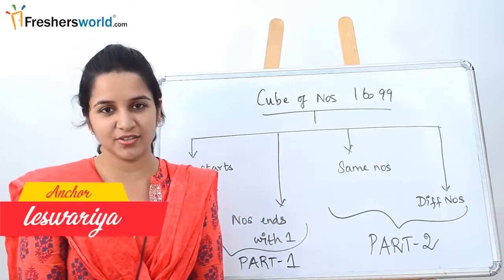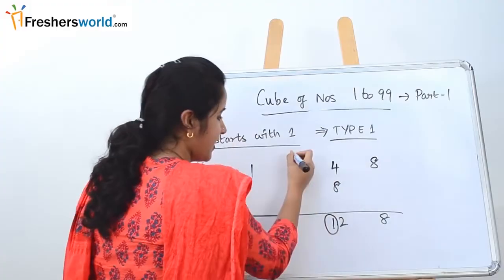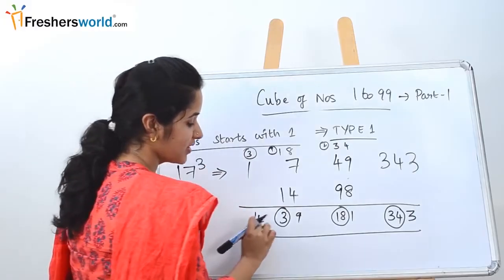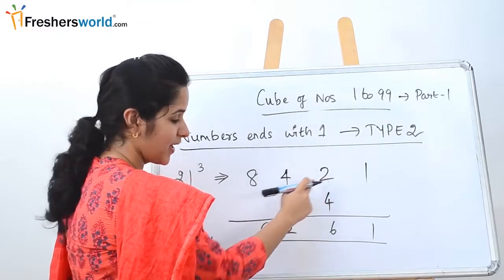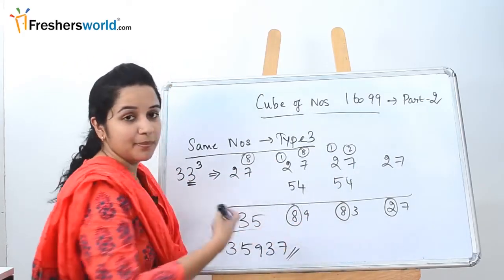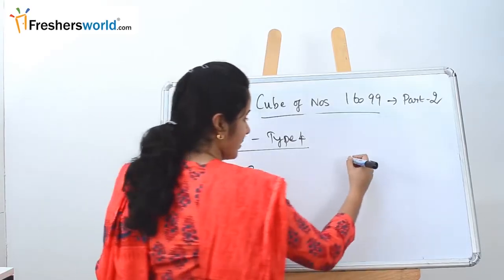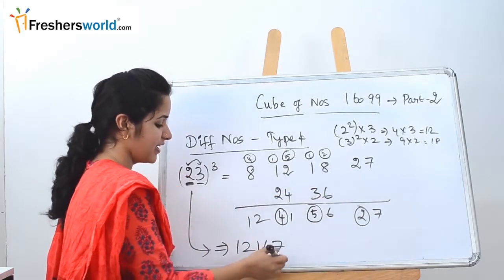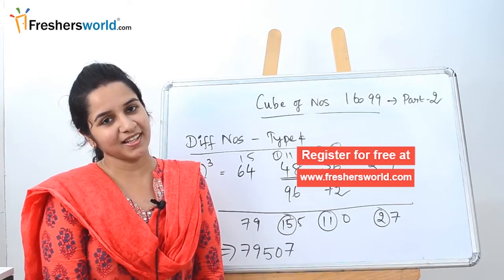Aptitude Made Easy – cube of a number full episode